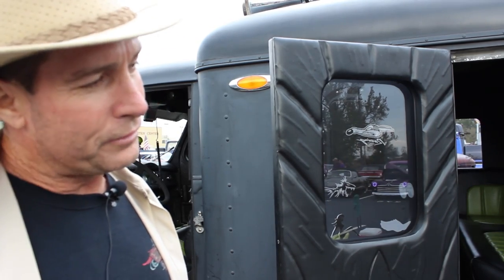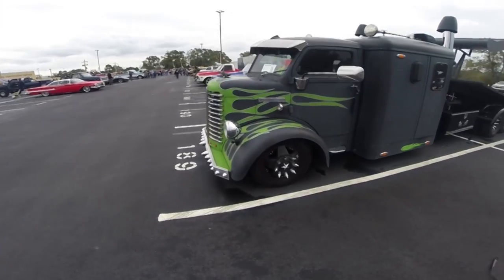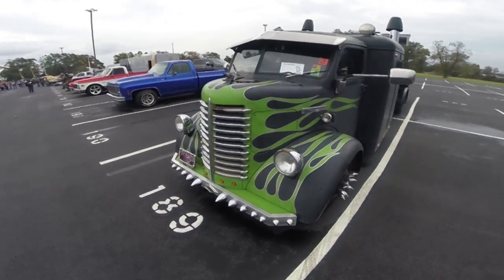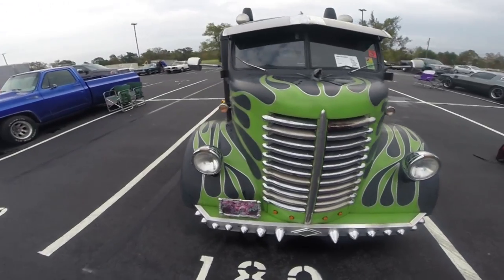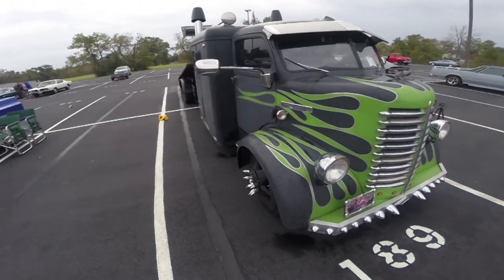Diamond T Car Hauler! Luxury Limo Inside, Twisted Custom Outside!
Shooting Cars stories episode 58

What's better than a spacious leather lined limo? How about a limo that can haul your rat rod?? Enjoy!

Follow our filming on snapchat! @ shootingcars!